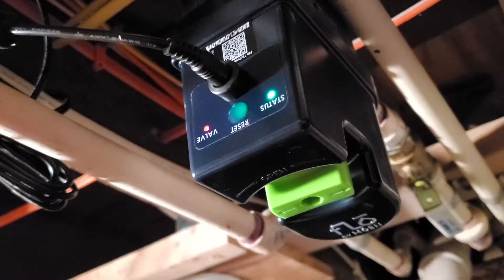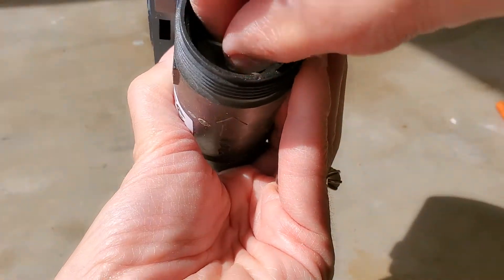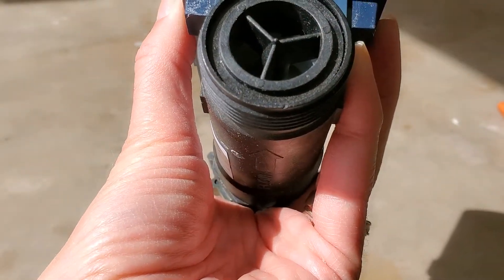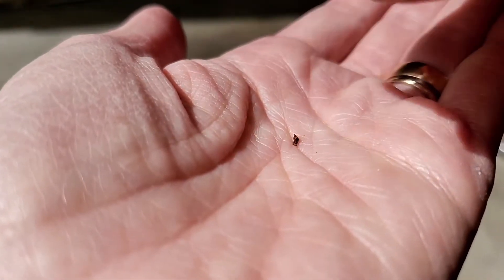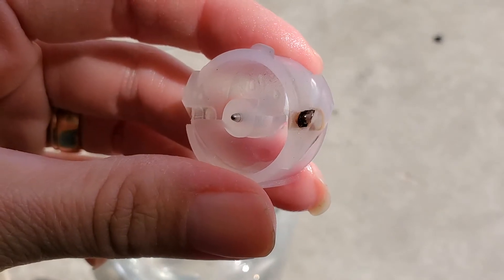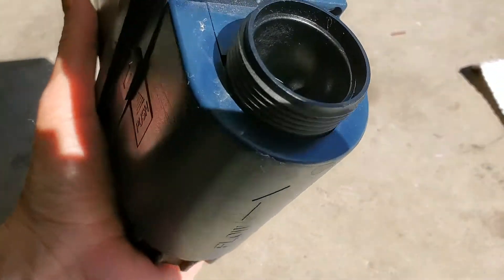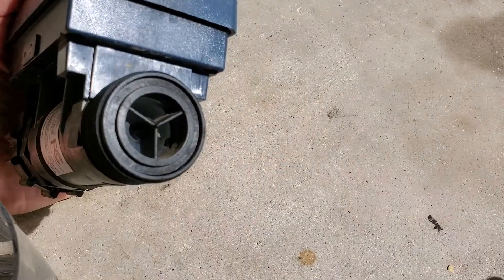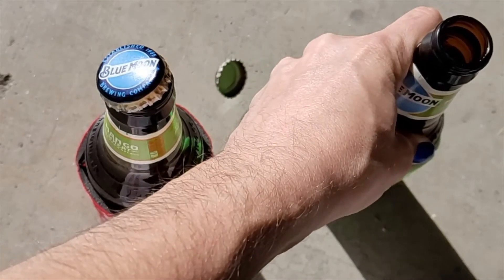Flo by Moen Flow Sensor NO LONGER WORKING?!? Turbine Repair Tutorial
A first look at the Flo by Moen turbine, disassembling it and cleaning it to possibly get the flow sensor working again. Admittedly, I present the second set of instructions first, and the less invasive plumbing system flush second. But let’s be real: when the flow sensor stops working, you want to know what’s going on inside.

However, just as I said in the video, I’m not advocating taking the whole thing apart and voiding the warranty. That’s the point of no return, literally, whereas removing Flo’s turbine and cleaning off the magnets and the sensor contact point is approved for maintenance.

PRICING / REVIEWS
○ Moen Flo has proved itself (3.5 years and going) when installed indoors:

OUR GO-TO PLUMBING LEAK DEBUGGING/PREVENTION PRODUCTS:
○ Favorite Wi-Fi Leak Alarm (at this point due to price and not having a whole house water monitor)
      -  Govee Wi-Fi Water Sensors Alarm:
○ Favorite Under Sink Mat - WeatherTech SinkMat

Chapters:
0:00 Intro/Warning
1:11 How to take out Flo's turbine
3:04 How to clean the magnets
6:09 Try this first!